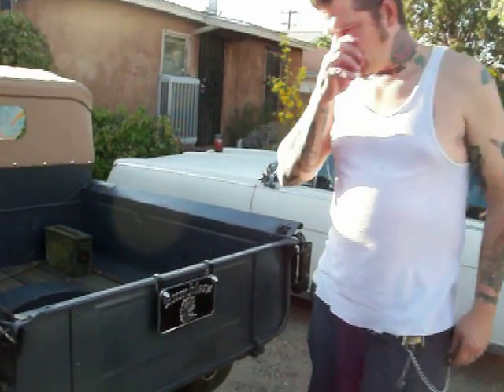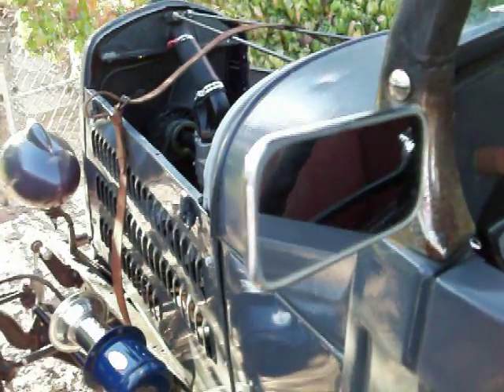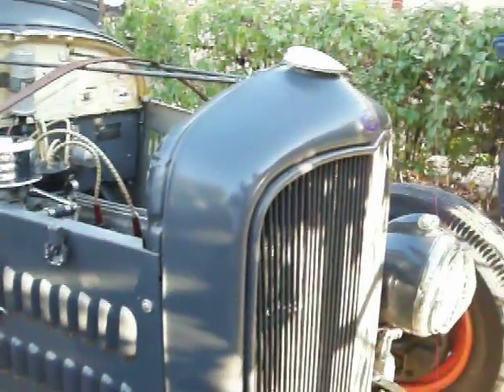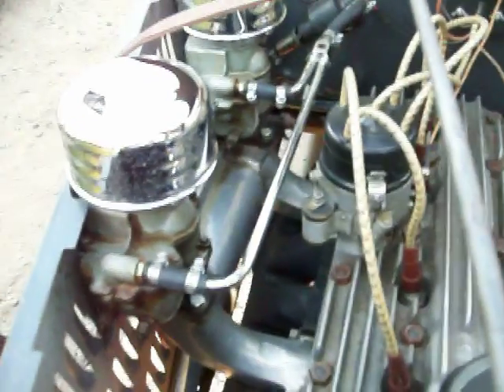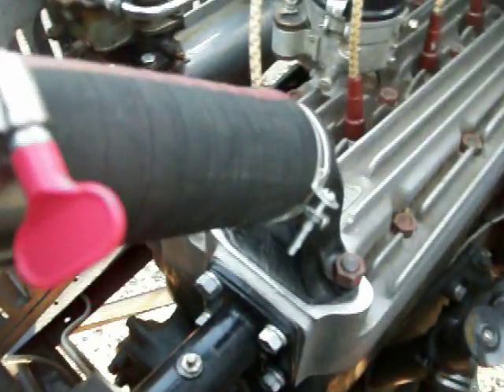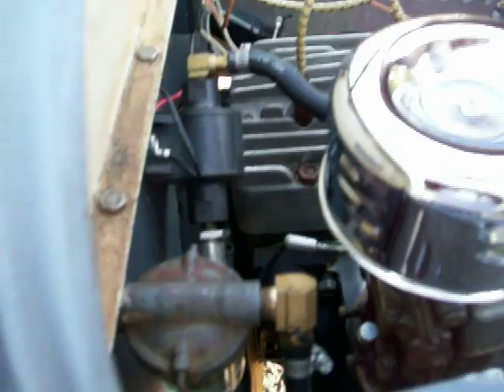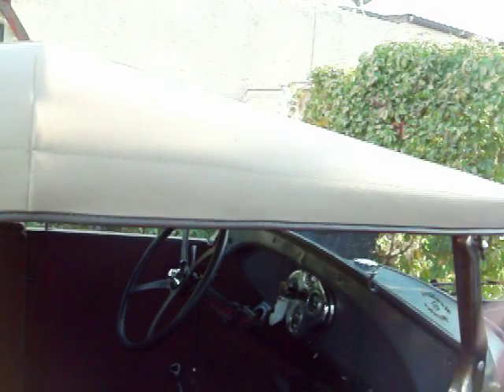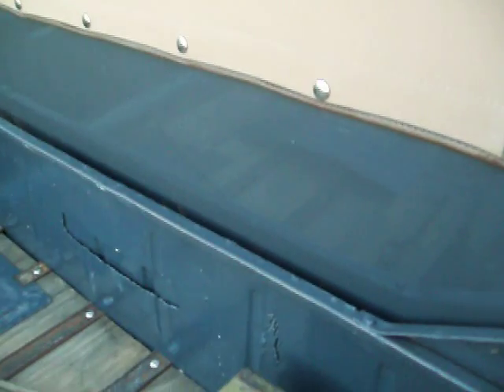1929 Ford Roadster pickup pt 3 (not a rat rod)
1929 chopped ford roadster pickup (Rhyno's model a)